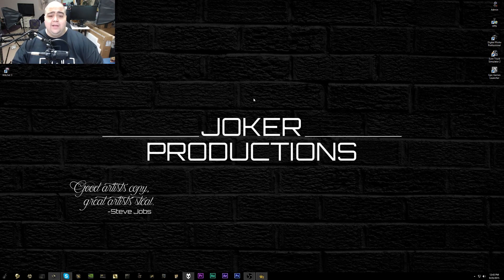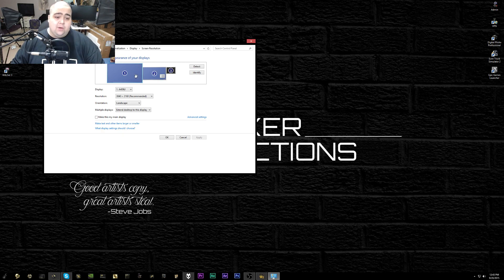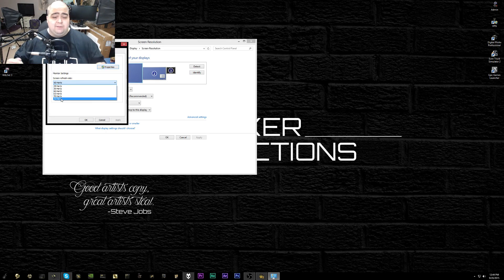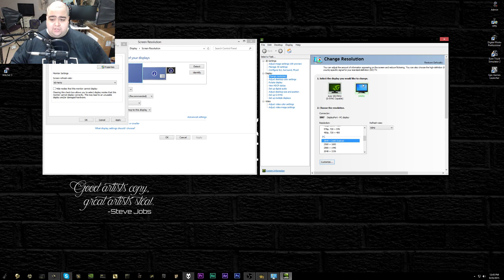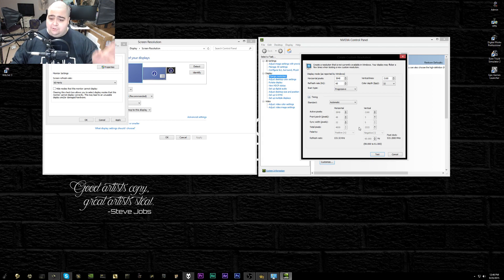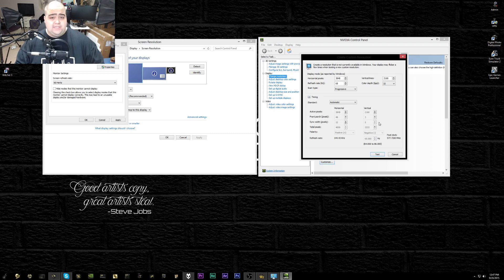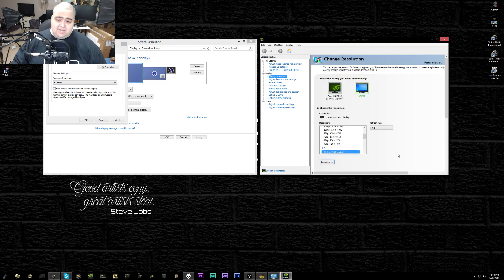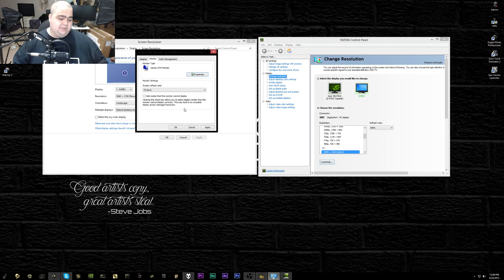How To Overclock ANY Monitor Refresh Refresh Rate | 4K 72Hz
This is a quick guide to help teach Nvidia graphics card users, how to overclock their monitors refresh rate. If you have any question about this easy tutorial then leave them below and I'll answer them the best that I can. For the purpose of this I will be overclocking a 4k resolution display to 72hz.

Please Note that this can be done with AMD graphics cards, but the process will be different.

40" 4K Monitor